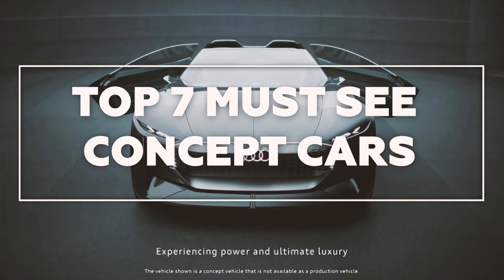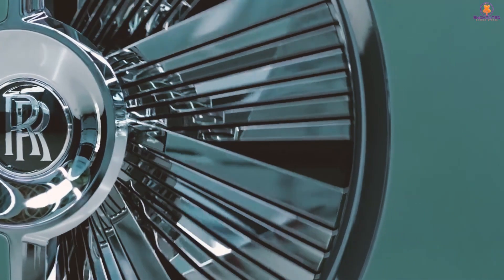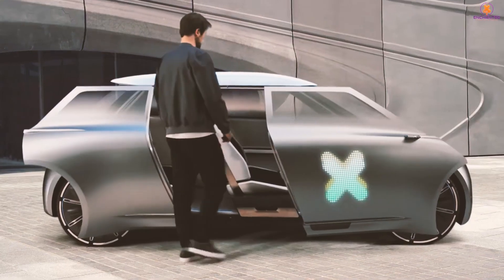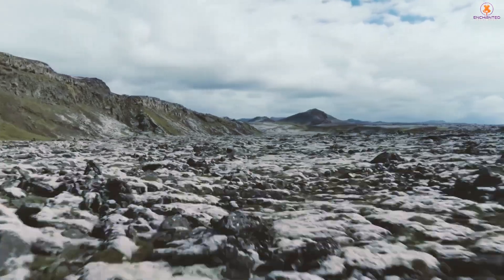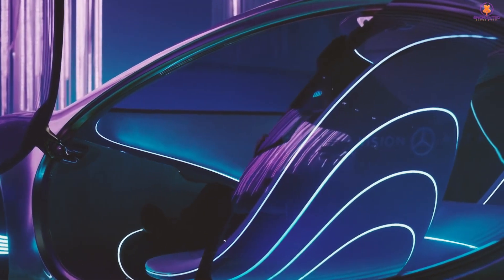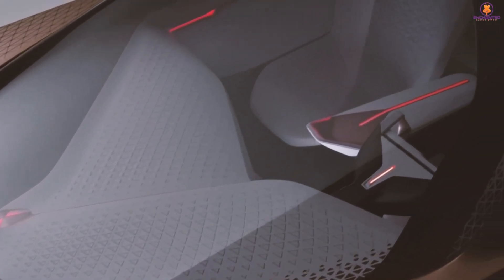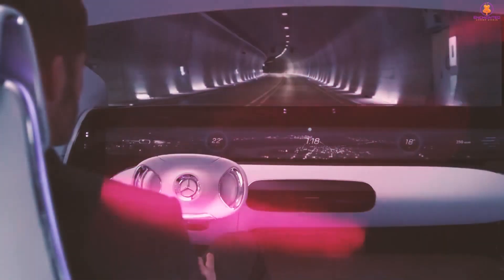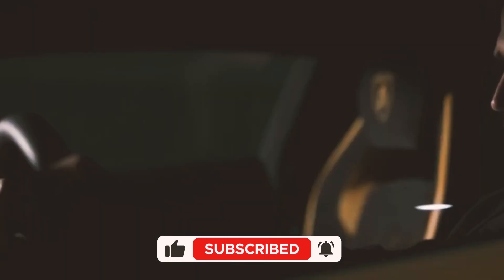Top 7 Must See Concept Cars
In this video, we will show you the Top 7 Must See Concept Cars.
Cars that has been released doesn't interest you?
Your dream car might be one of these concept cars.